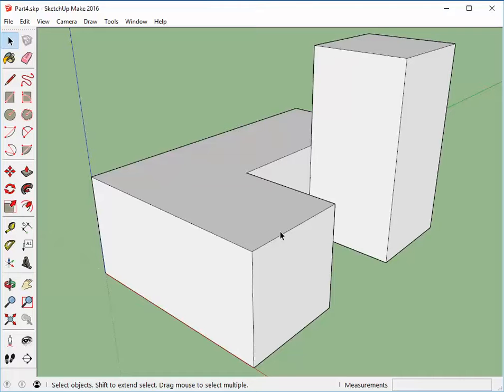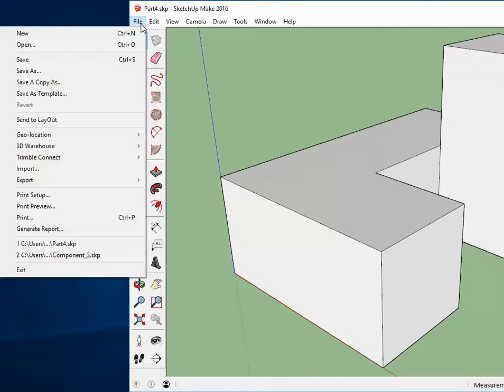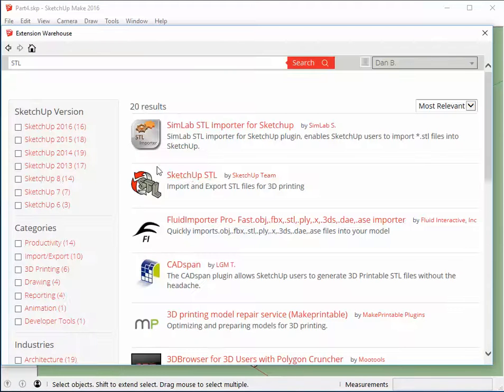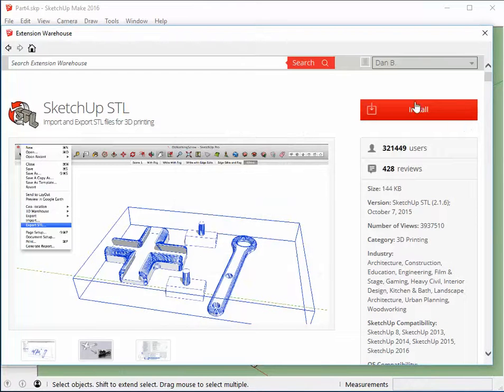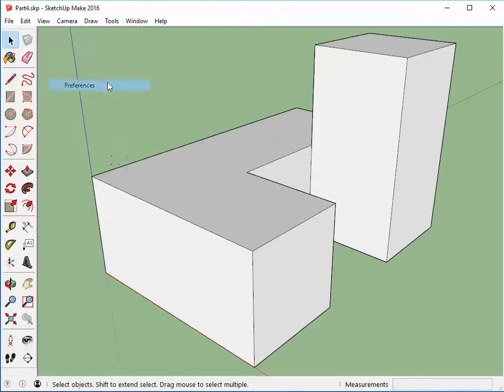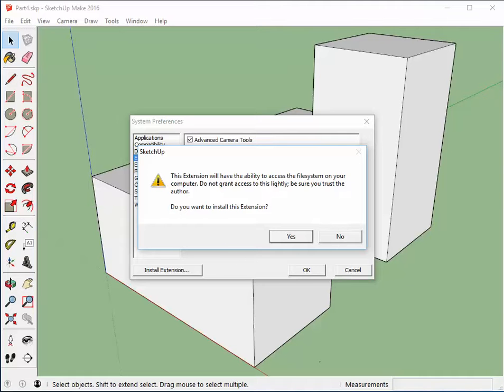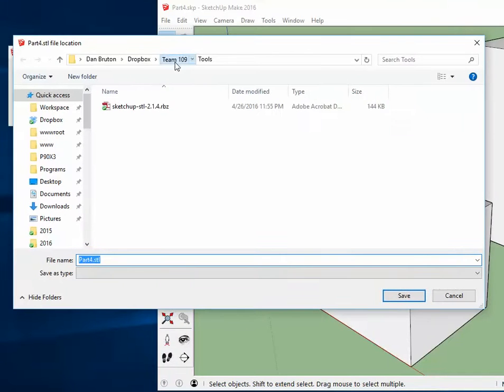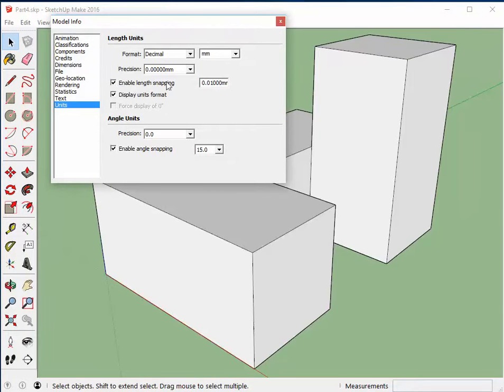Installing STL Extension for Sketchup